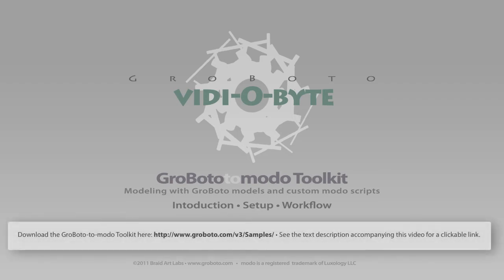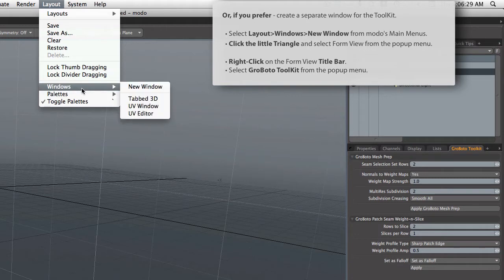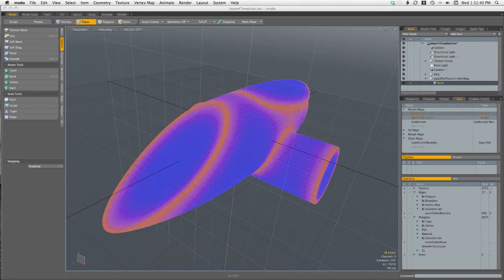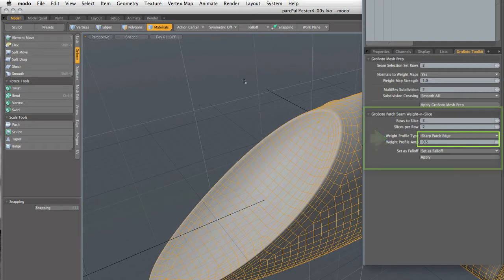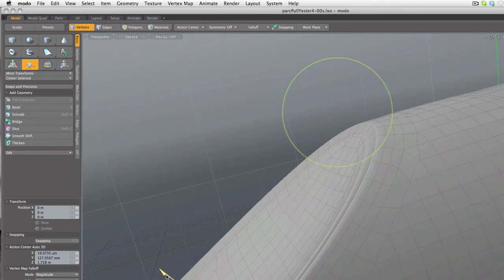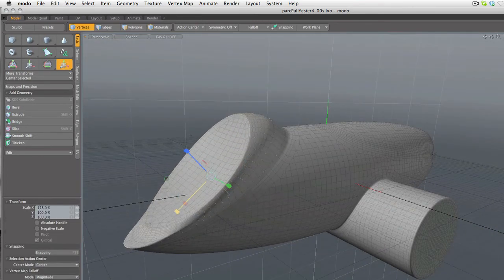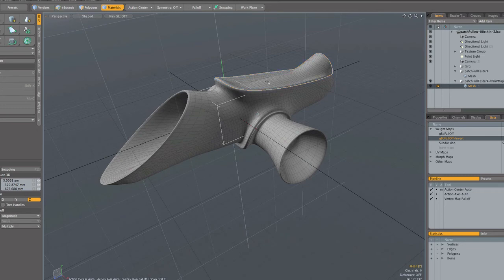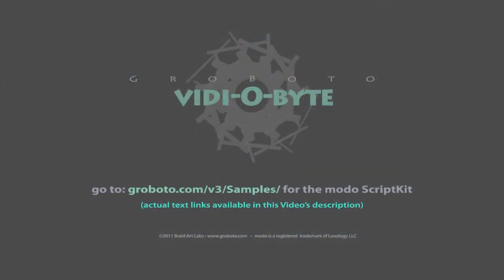GroBoto-to-Modo ToolKit: Introduction - Setup - Workflow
We have refined and improved our GroBoto-to-modo Script Set, and packaged it for incorporation into the modo UI. This is the first beta release of that new Toolkit. The Video shows how to setup and use the Tools. The Scripts and a PDF doc are available on the GroBoto site: